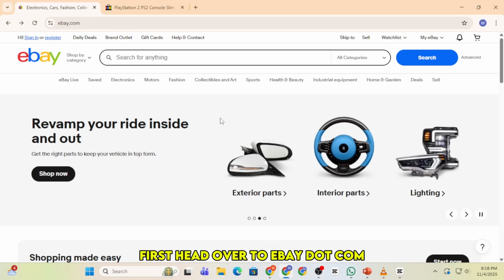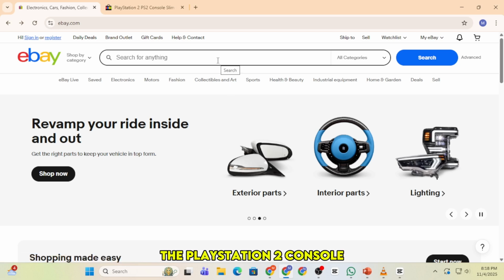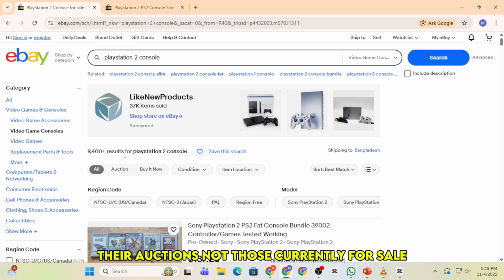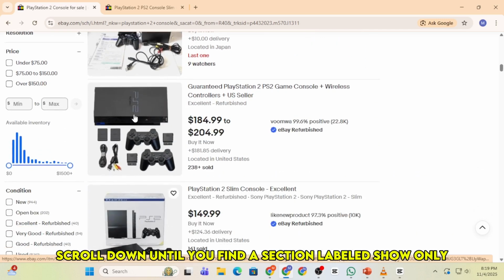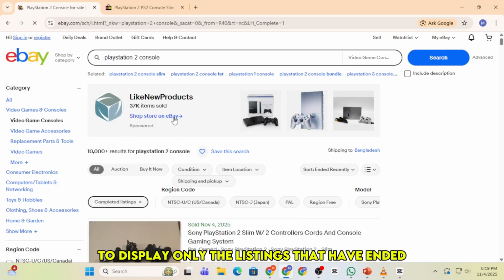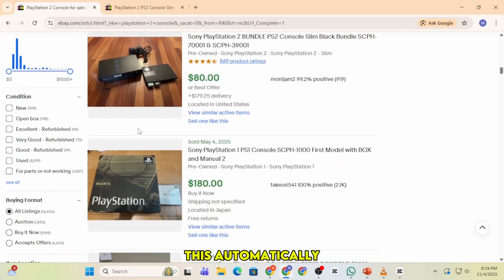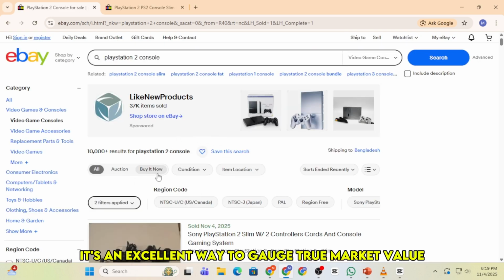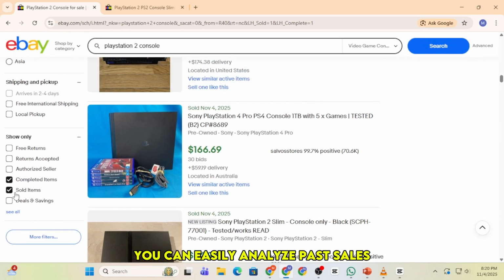How To Find eBay Completed Auctions - 2026 (Quick & Easy)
How To Find eBay Completed Auctions
In this video, you’ll learn how to find eBay completed auctions easily to research prices and selling trends. Discover how to use eBay’s advanced search filters to view sold listings, completed listings, and past auction results so you can price your items correctly and understand market demand.